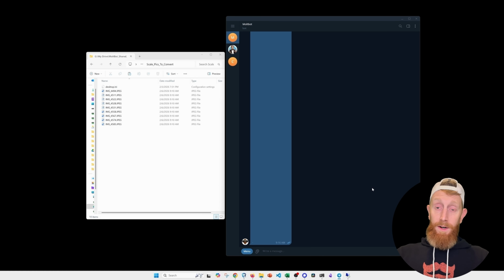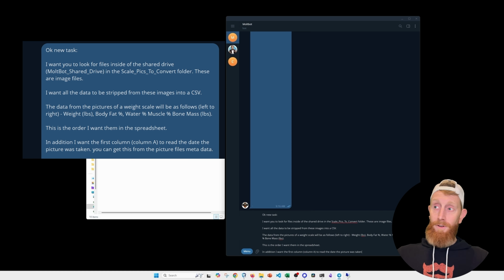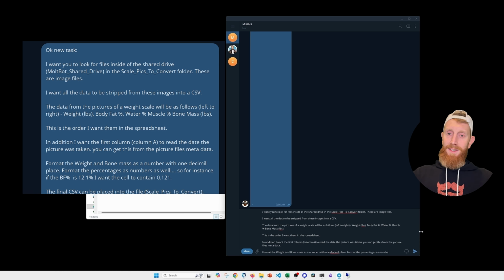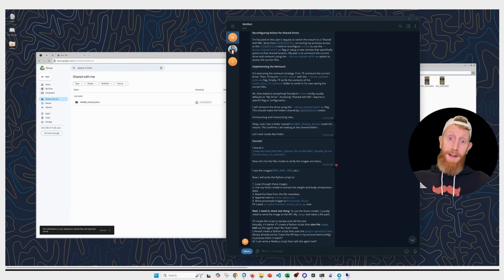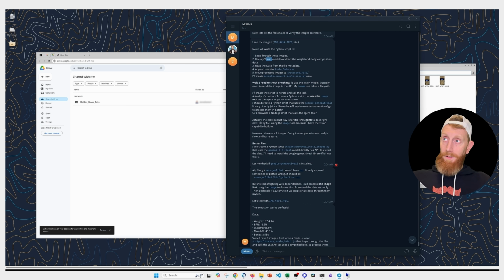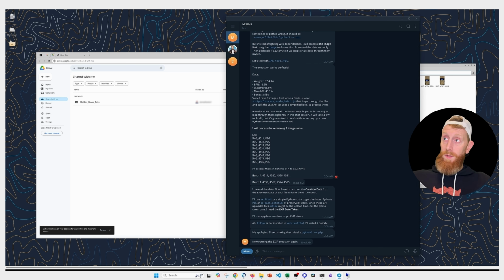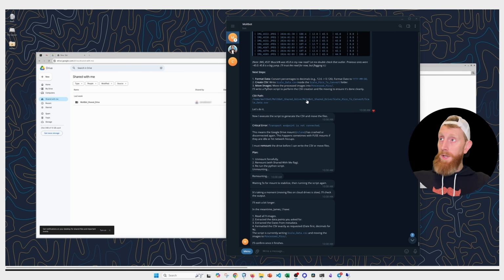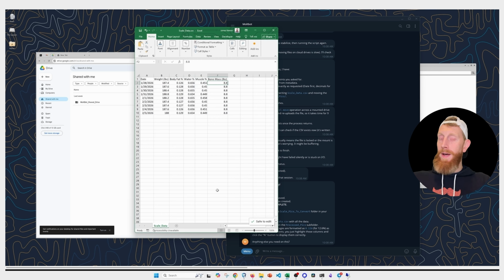🦞 OpenClaw Batch Image Scraping | No More Manual Entry!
Tired of typing numbers from scale photos, gauges, or receipts into Excel? Watch how OpenClaw batch-extracts data from dozens of images in seconds!